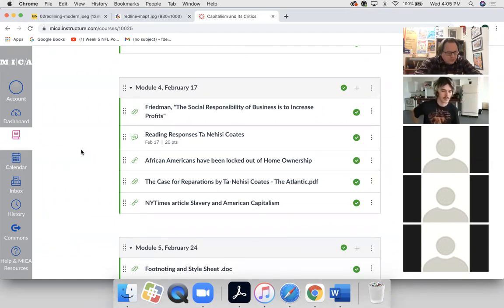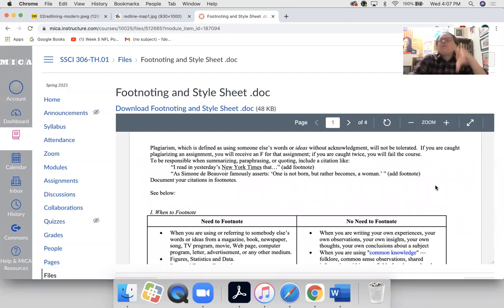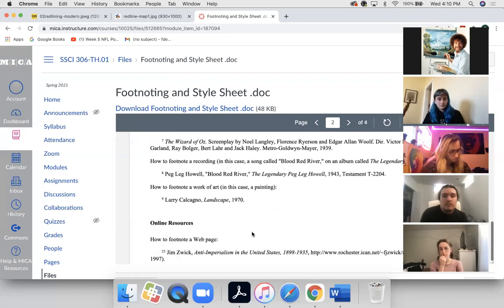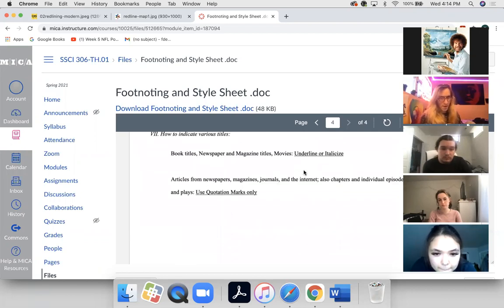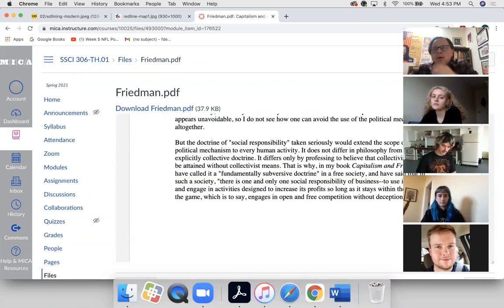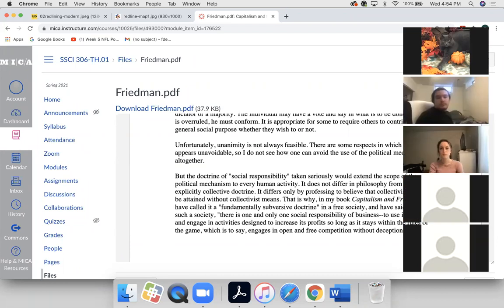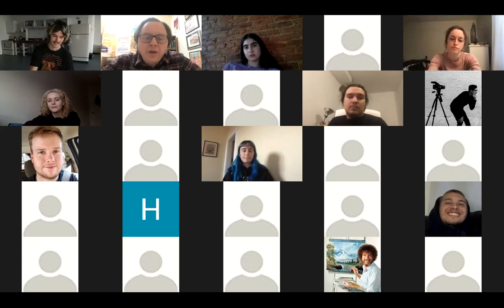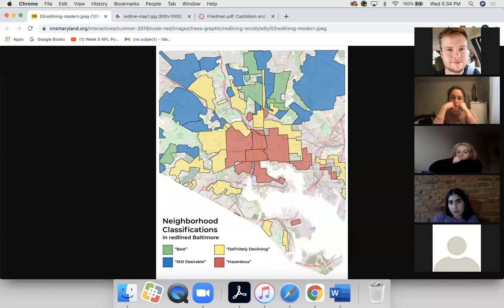Class discussion Friedman and Ta Nehisi Coates